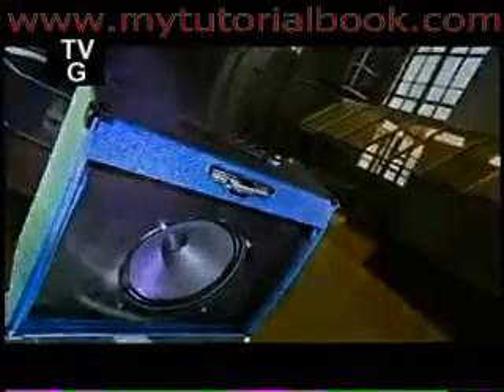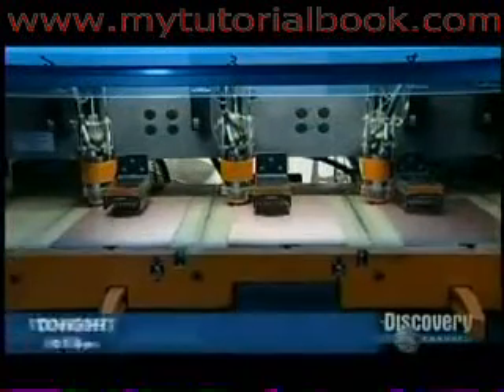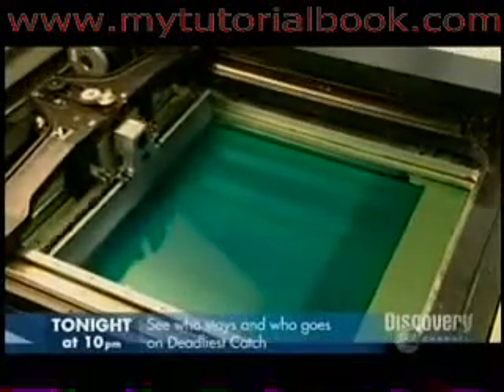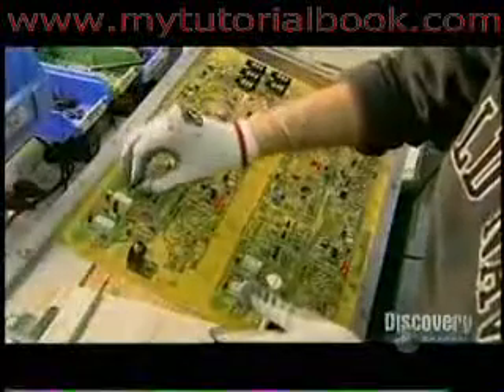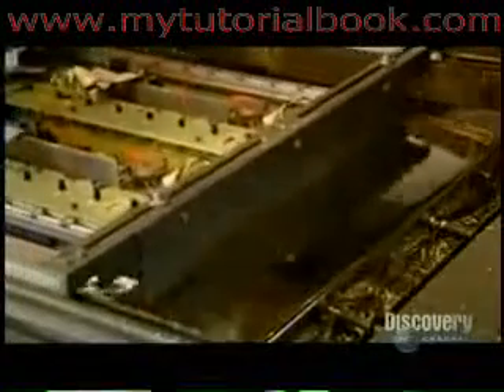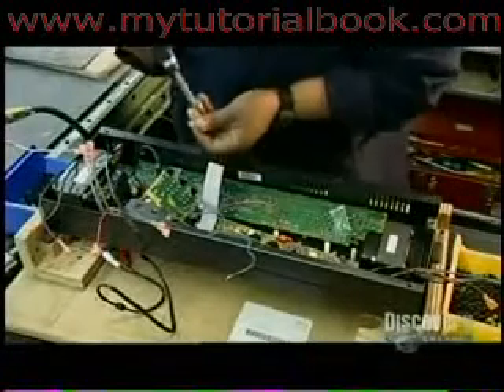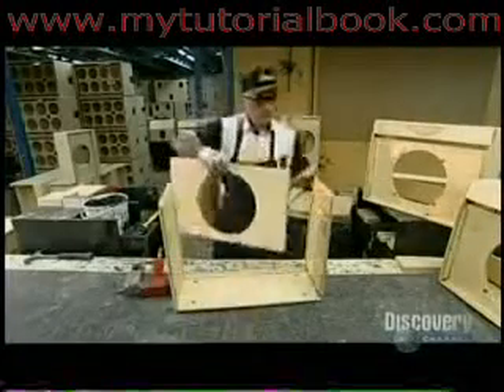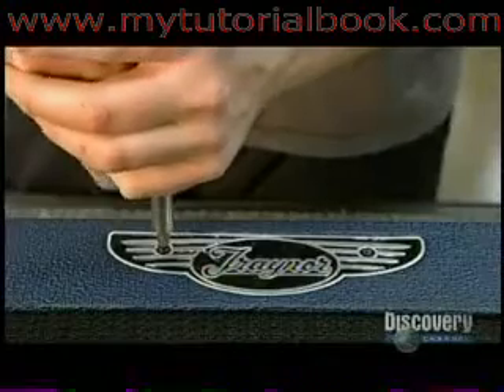YouTube How Amps Are Made MQ www MyTubook com0034